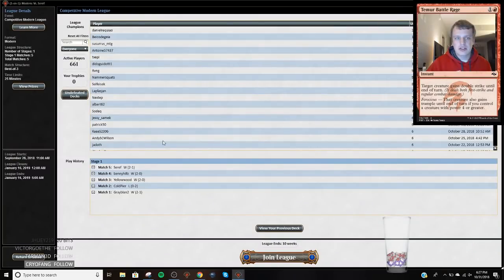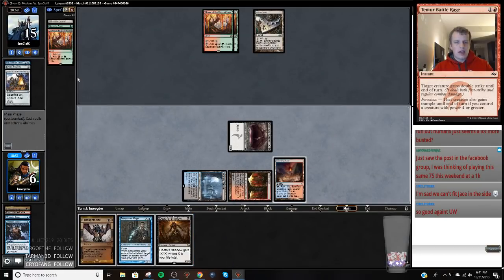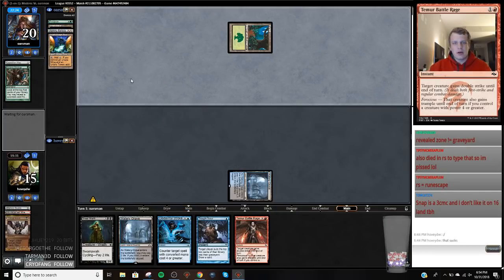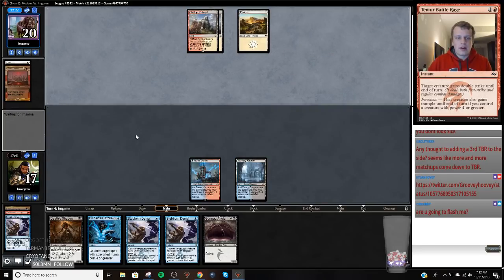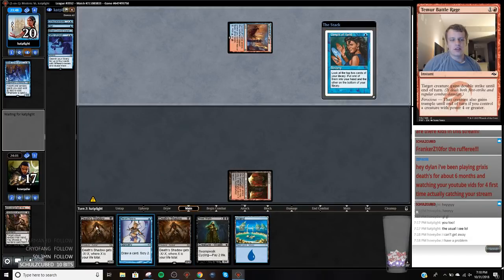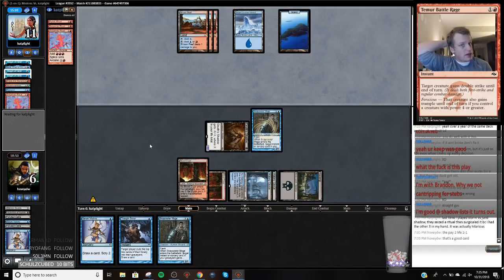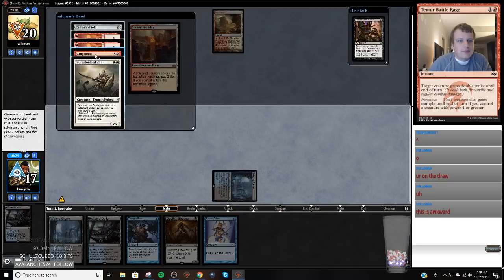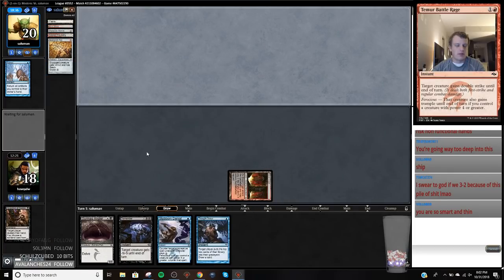Modern - Grixis Shadow - 10/31/2018